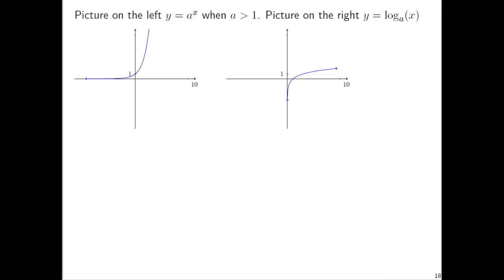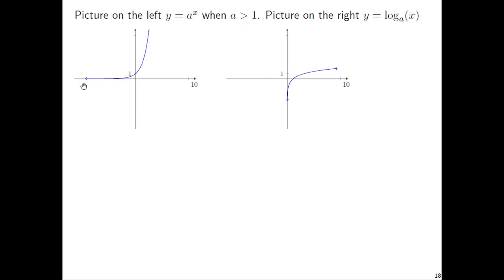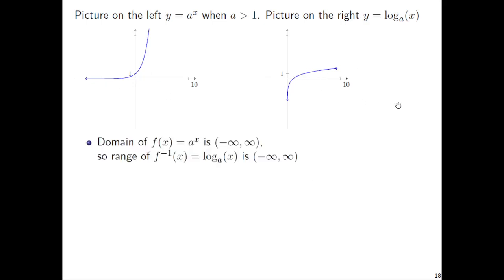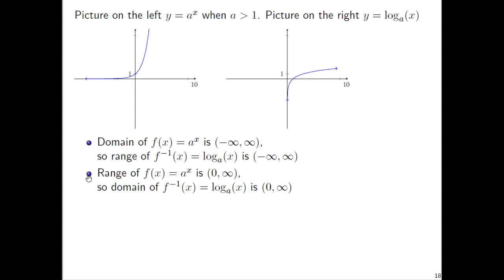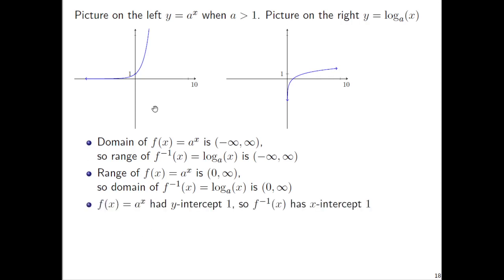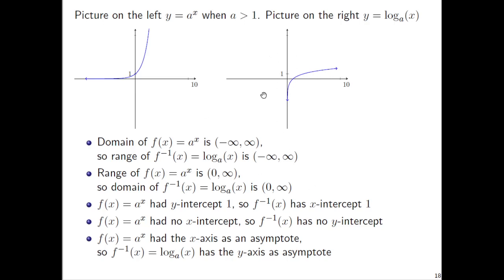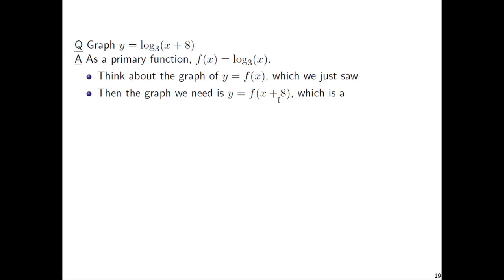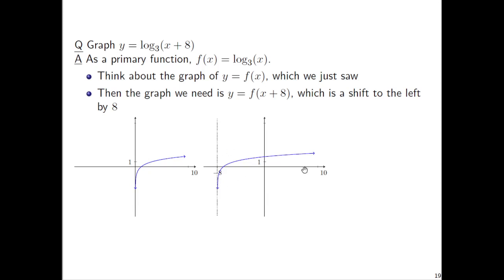150 Day 49 Part 4